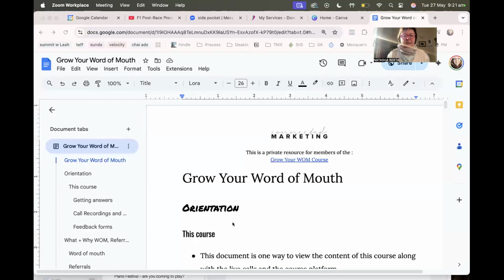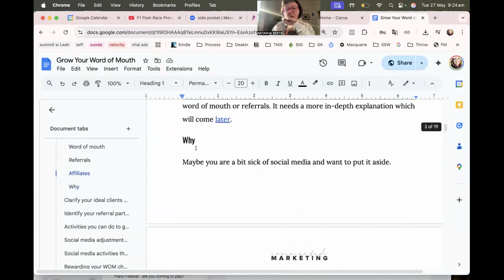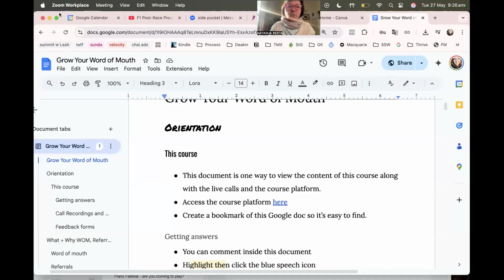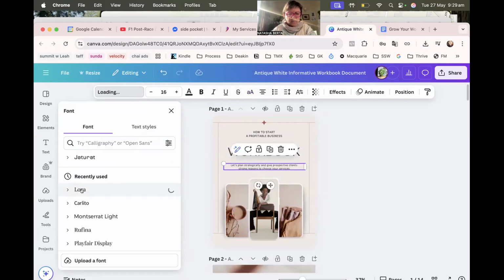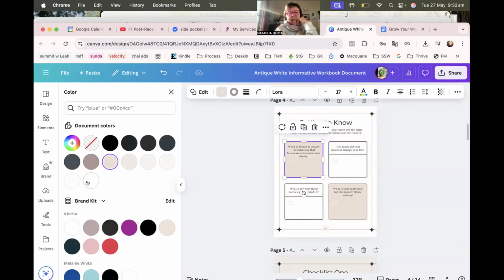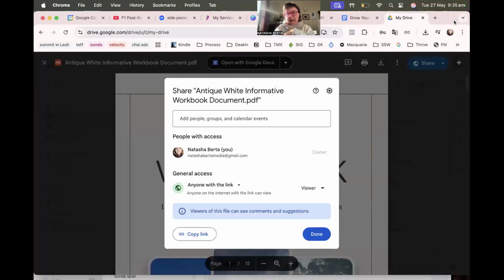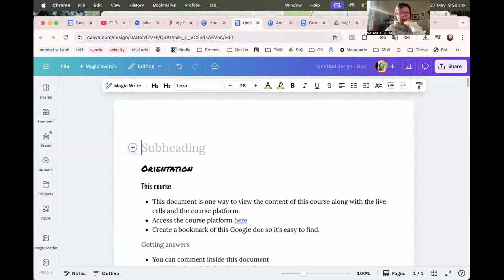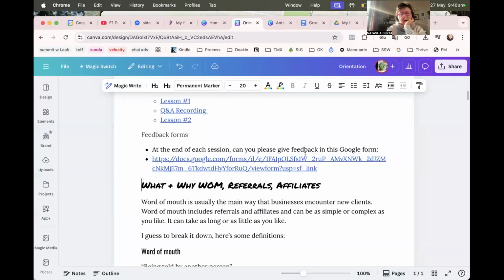3 Ways to Turn a Word Doc into a Digital Product (Google Docs + Canva) bertatips 184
Today, we're going to explore three different ways to turn your Word documents into digital products.

Got a Word document full of great content — but not sure how to turn it into a beautiful digital product you can sell or share? In this video, I’ll show you 3 simple ways to transform your Word doc into a polished, professional product using tools you already know: Google Docs and Canva.

Perfect for coaches, course creators, healers, and small business owners creating resources like workbooks, planners, or guides!

💡 In this tutorial, you'll learn:

How to use your Word doc in Google Docs (great for editable downloads)

How to upload and edit your Word doc in Canva as a document

How to design a workbook in Canva using beautiful templates

📥 Tools used:
Google Docs | Canva

Chapters:
0:00 Welcome
1:42 The Google docs method
9:52 Doing it in Canva - which one suits you better?
10:51 Canva: The Workbook version
17:35 Sharing the pdf - Google Drive or your Wordpress site
20:26 Canva: The doc version

I hope this video helps you - what other videos can I make for you?